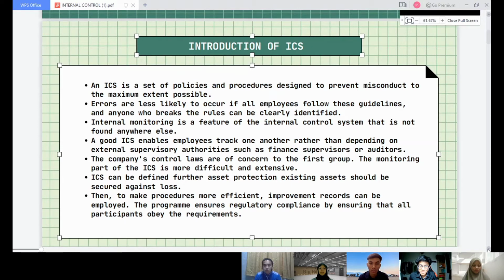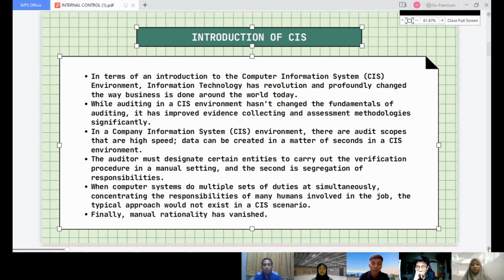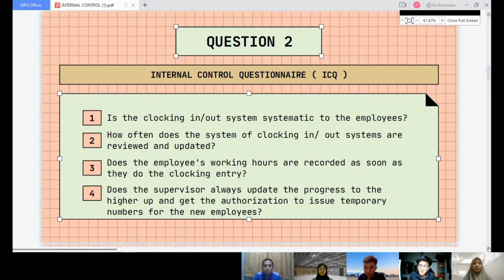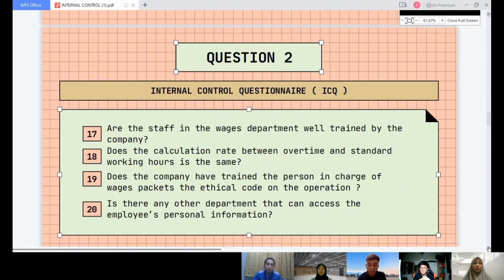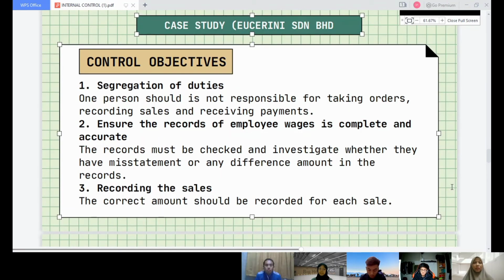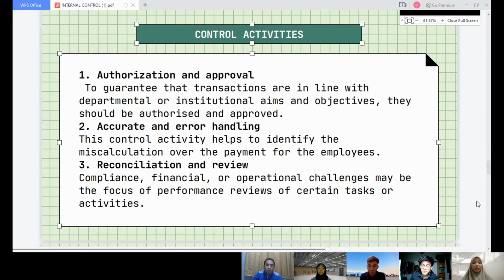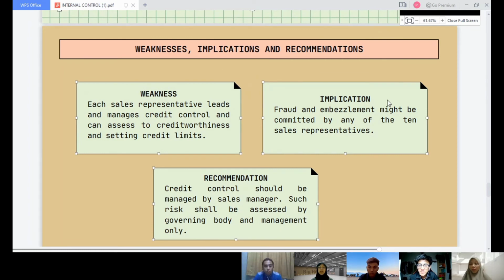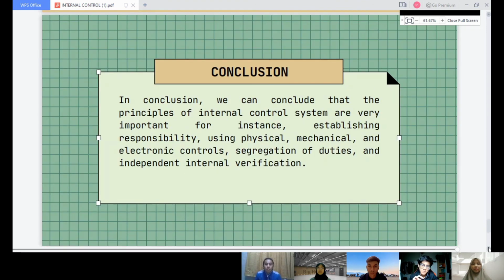VIDEO 2 - ACC 3573 VIDEO GROUP MEETING